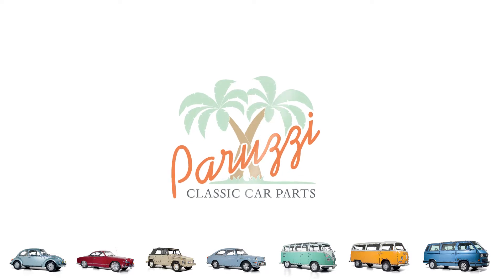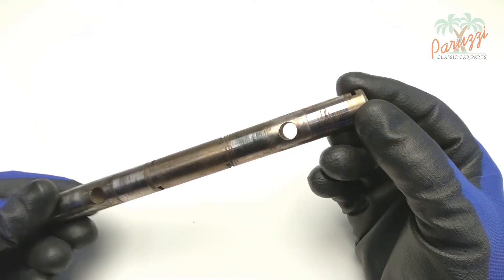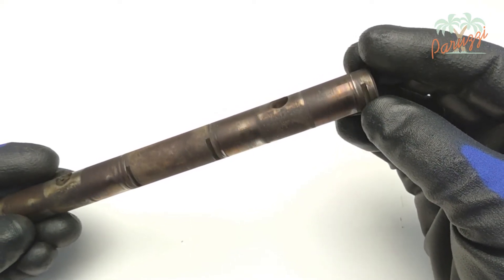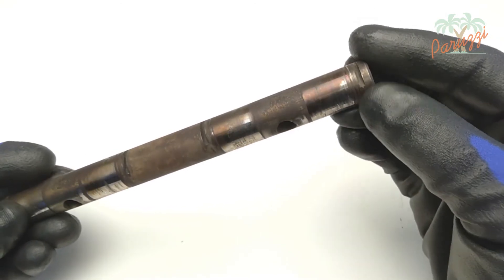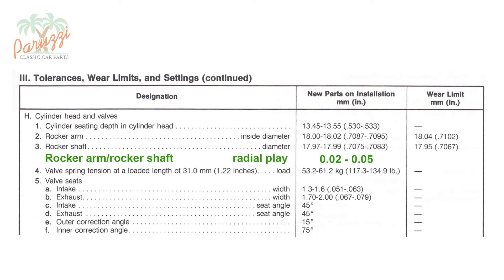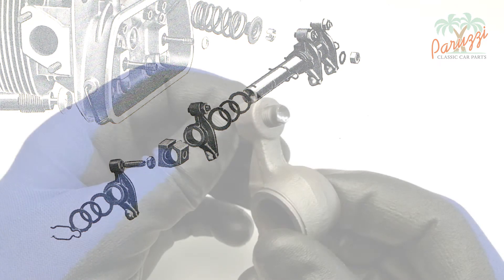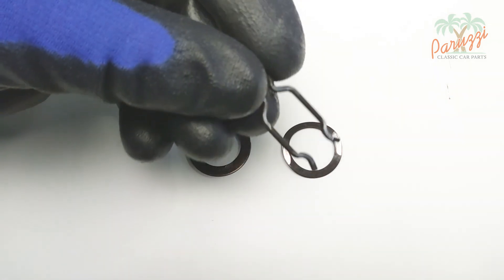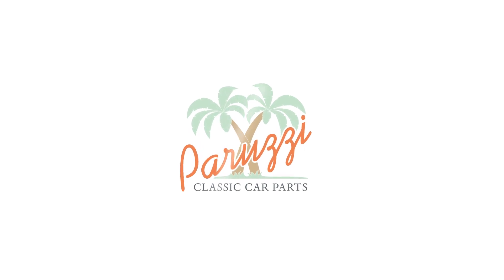02-bonus Engine diagnostics - defective rockers arm parts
In video two of this series, we measured the rocker arm parts, and compared them to the wear limits listed by the VW workshop manual. In this video, we will show examples of rocker arm parts that are in less good condition than these of our AB 1300 engine from video two. This should help, to better diagnose the rocker arm parts.

00:00 Introduction
00:32 Rocker shaft wear
01:45 Forces on the rocker arm components
02:50 Rocker arm wear
04:06 Adjuster screw wear
04:42 Assembly parts wear
05:33 Paruzzi Newsletter and Paruzzi YouTube channel

Paruzzi's technical magazine is the ideal complement for this video series, here are some articles related to this video: